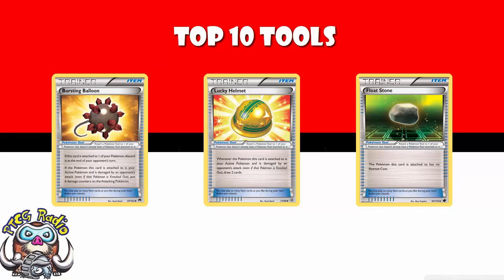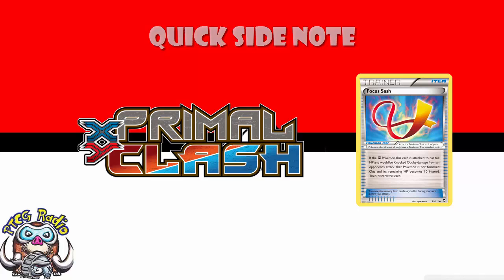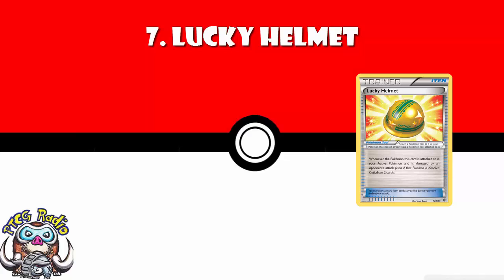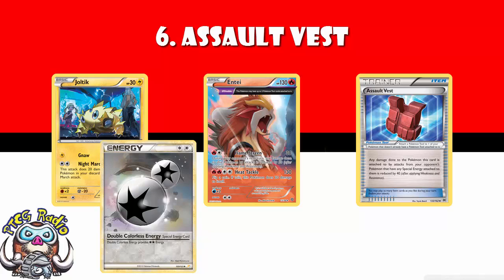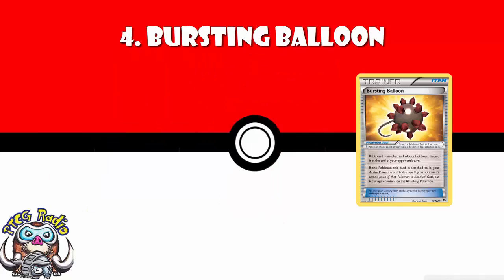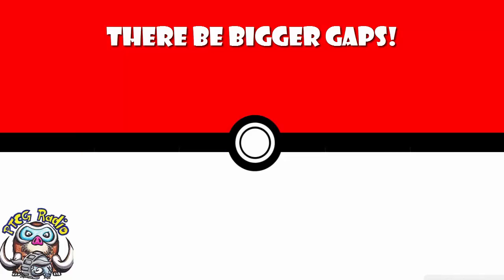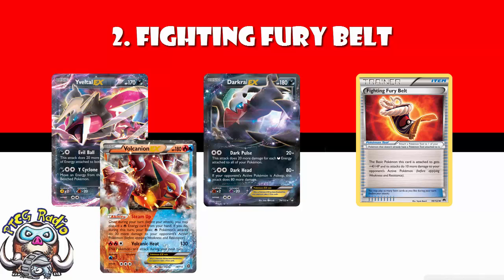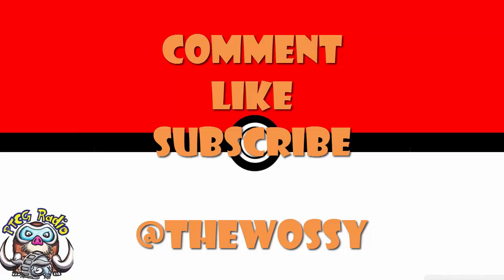Top 10 Tools in the Pokémon Trading Card Game (TCG)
Our top 10 series concludes with a look at the top 10 tools in the Pokémon Trading Card Game!